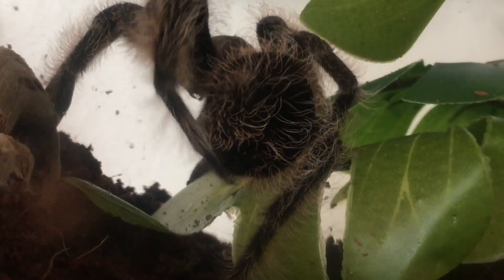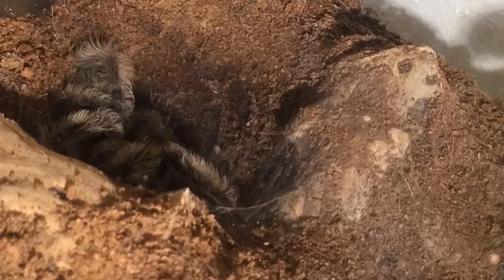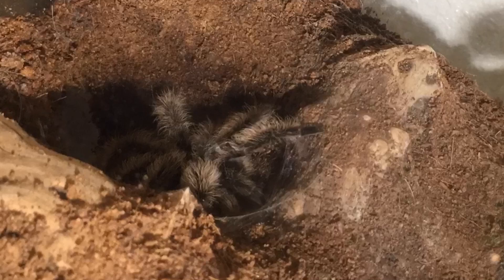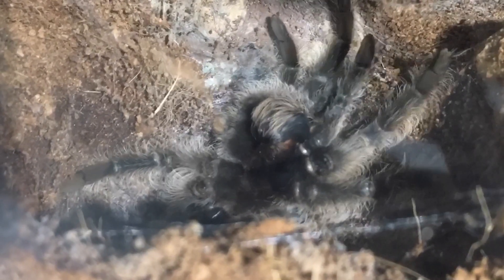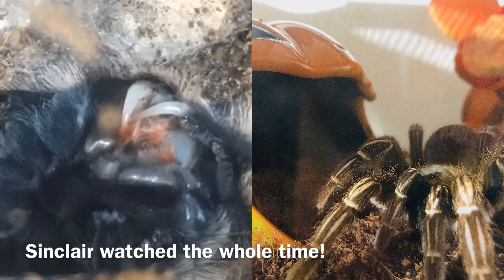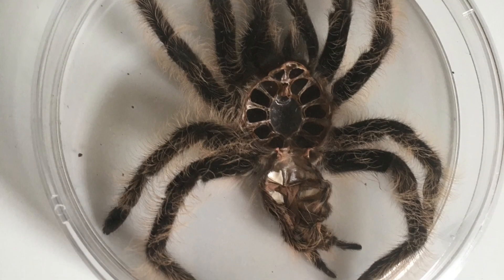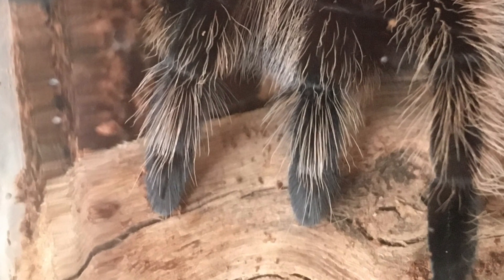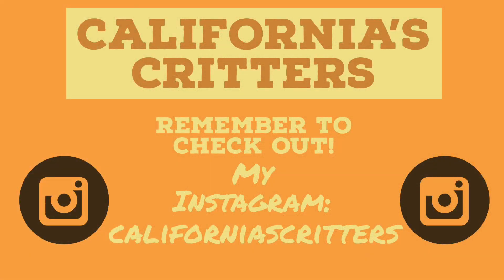T.albopilosum molting time lapse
This video contains the flipping and the molting process of my T.albopilosum (originally B.albopilosum)

If you have any questions or concerns please comment them down below!😁